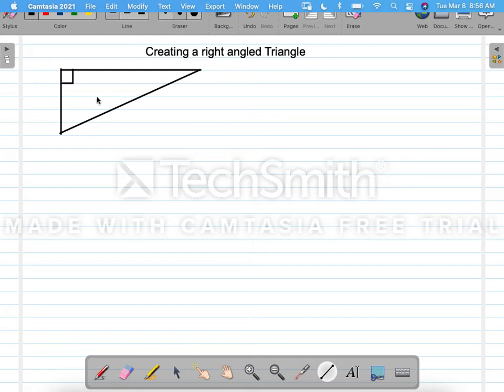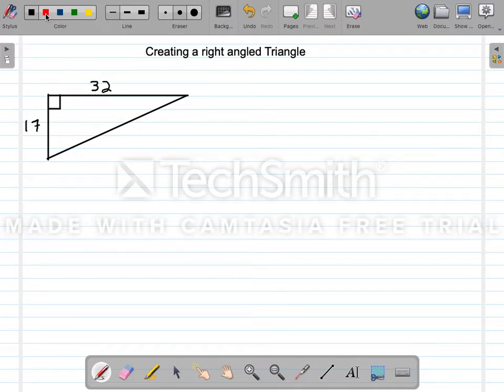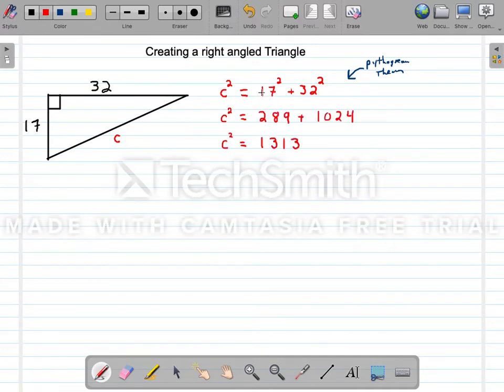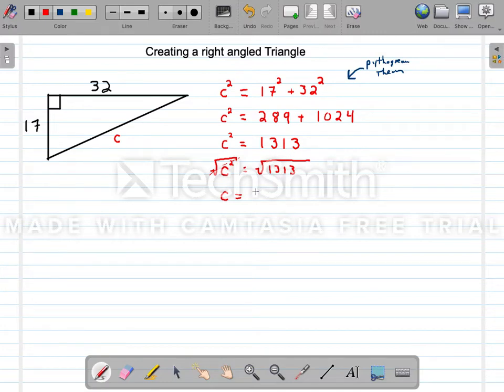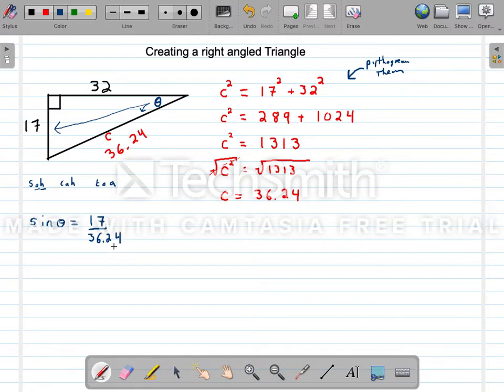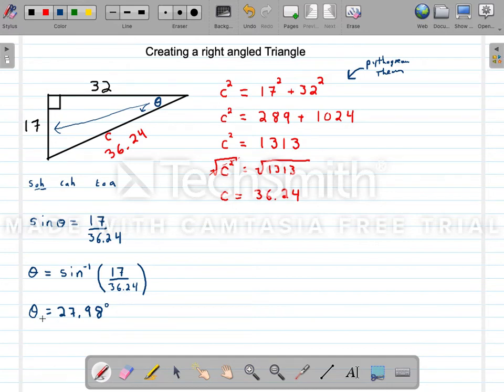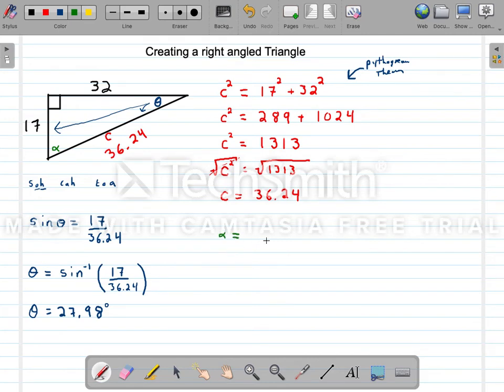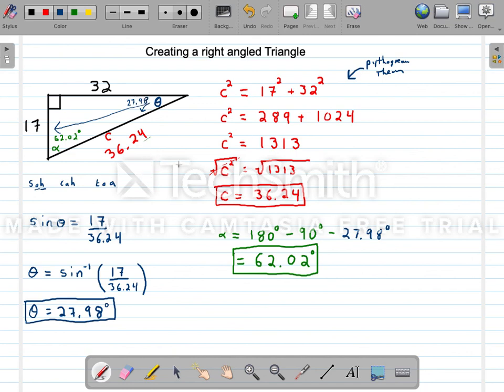Unit #2 - 2.4 Creating Triangles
Success Criteria